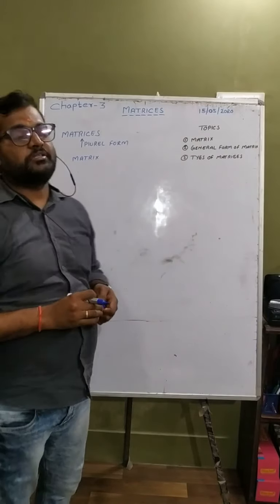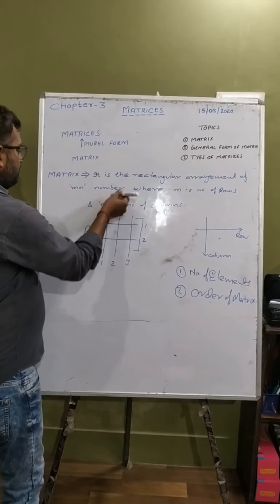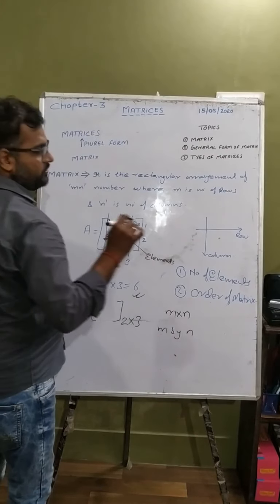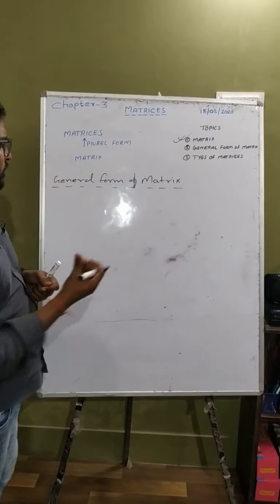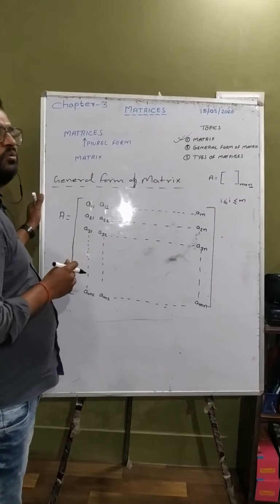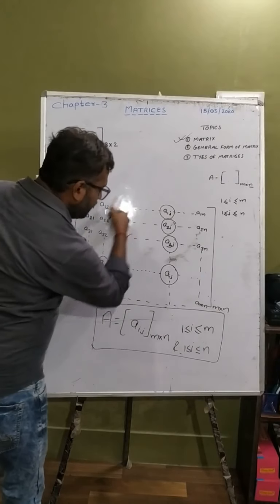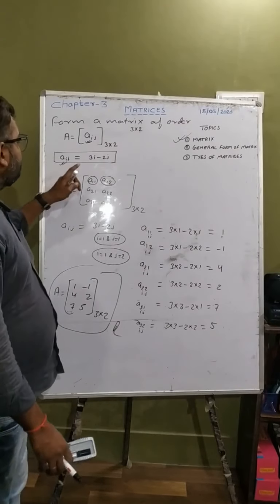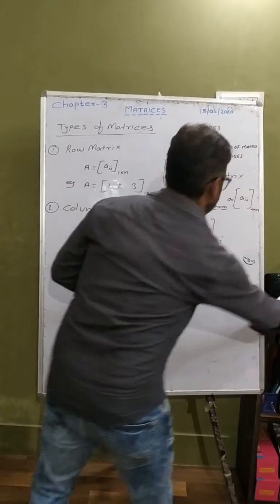Class 12 chapter 3# matrices lecture